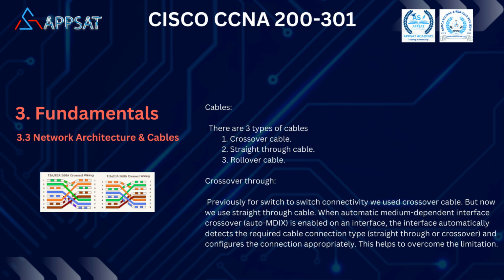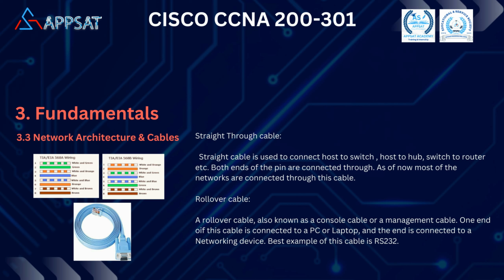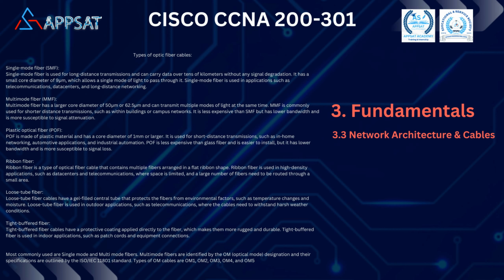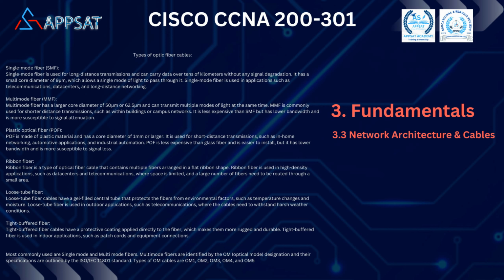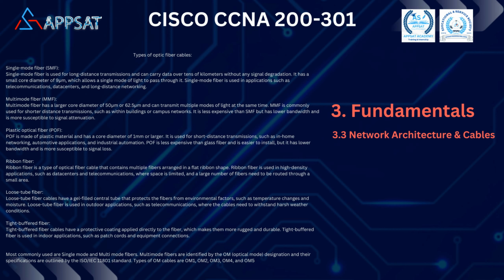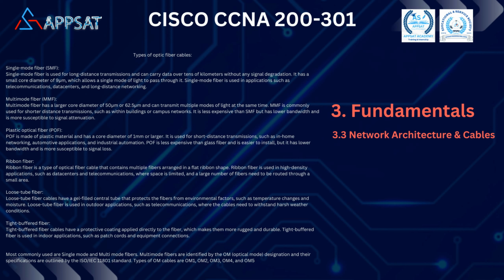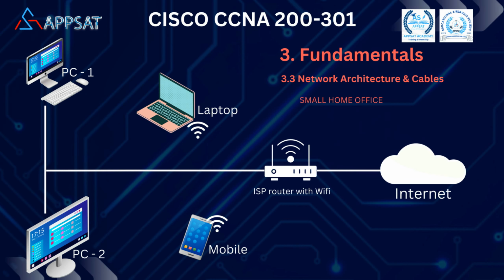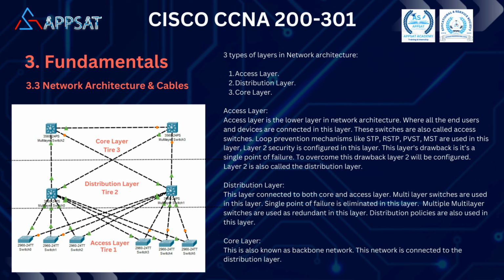3 3 Network Architecture & Cables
In this video you will learn about Network cables and types of Network Layers